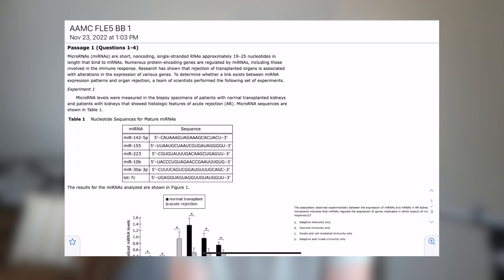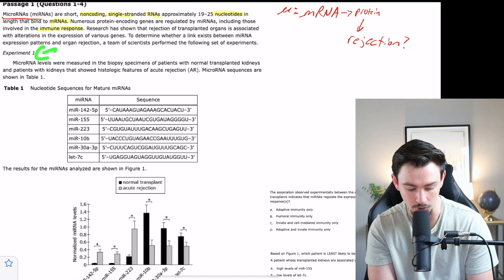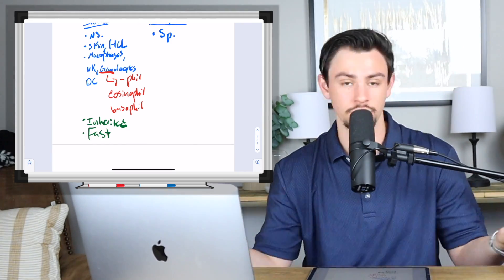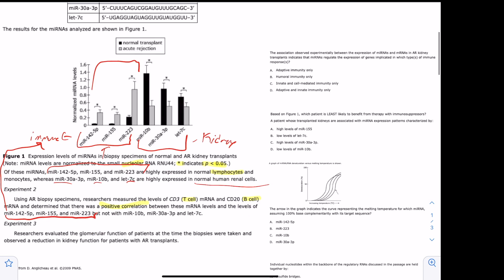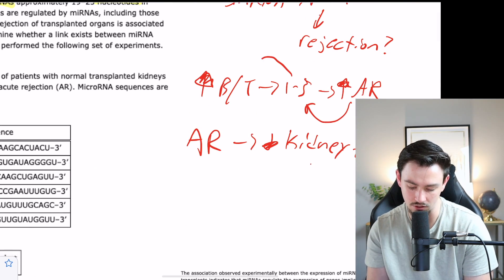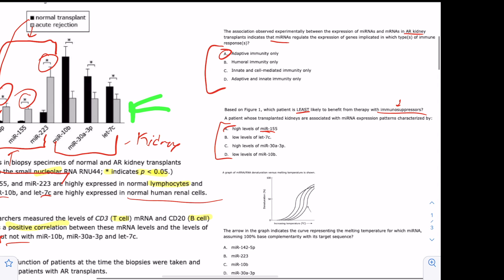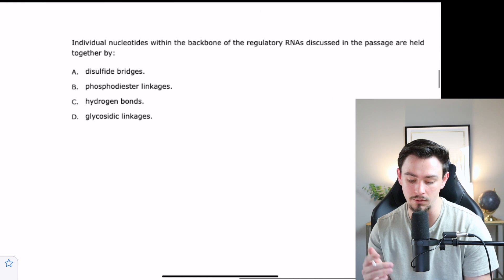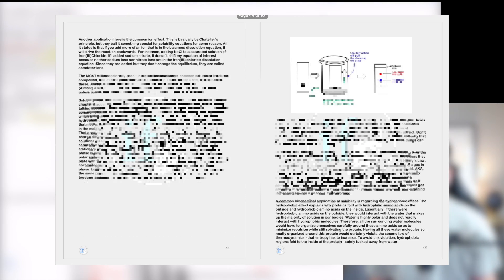AAMC Practice Exam FLE 5 BB 1 || Walkthrough with Professional Tutor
We're walking through the NEW AAMC Practice Exam (FLE5)! Today's passage is Biology & Biochemistry passage 1. We are always looking to improve!

Timestamps:
Flowchart - 0:26
Question 1 - 7:55
Question 2 - 8:55
Question 3 - 12:25
Question 4 - 13:40

In case you didn't know, I'm a current medical student and have a hobby for making free MCAT resources on YouTube. I was a professional MCAT tutor for years before I decided to go back to medical school and scored in the 90th percentile on my own MCAT in 2020.